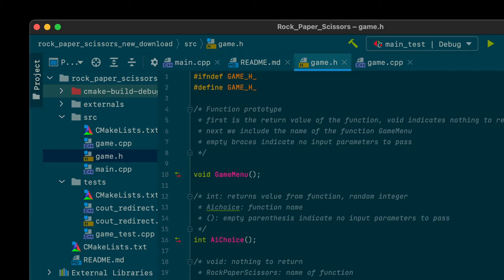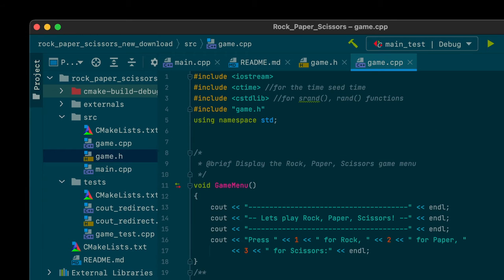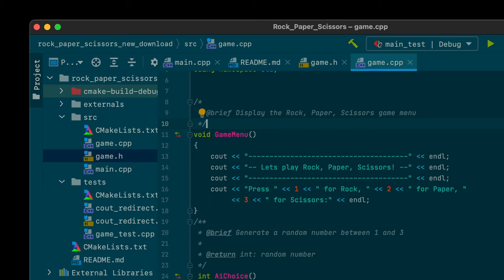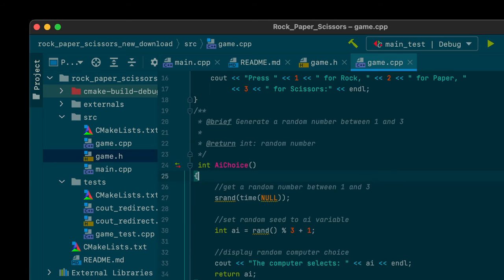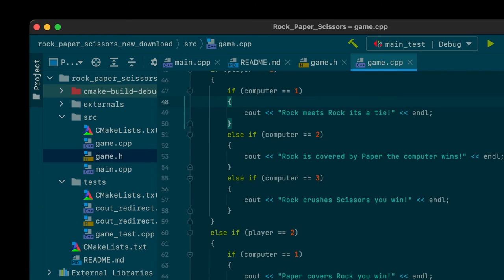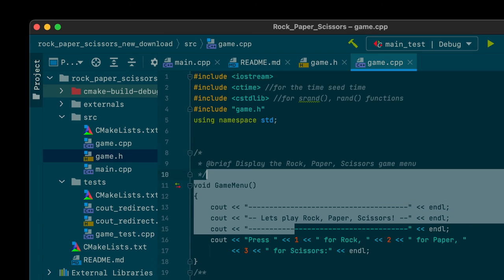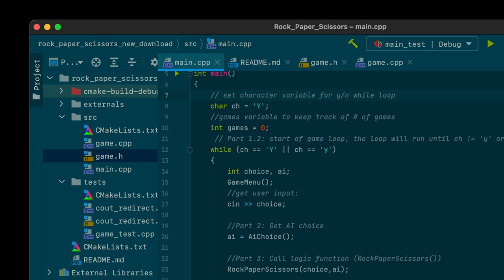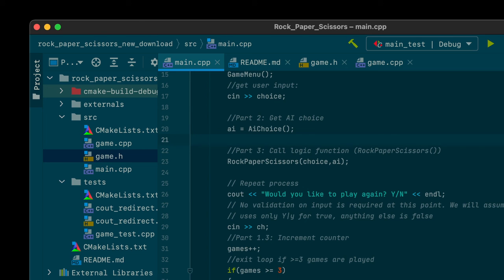C++ Assignment Video (Rock_Paper_Scissors)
Just a  simple Rock Paper Scissors program in C++.

This is an intro assignment for my CS1040 programming course at WSU.
I used OBS to make the video/audio, and writing C++ in JetBrains CLion IDE.
Kyle Walker
CS 1040